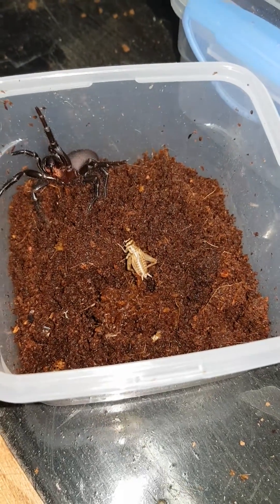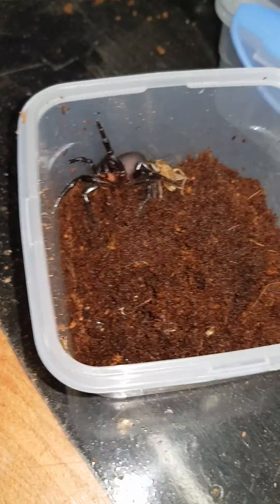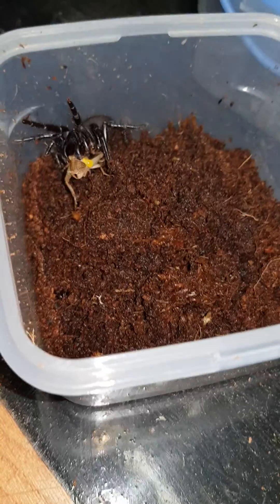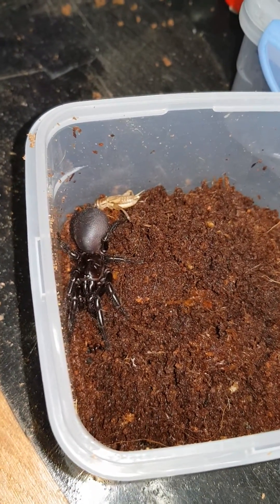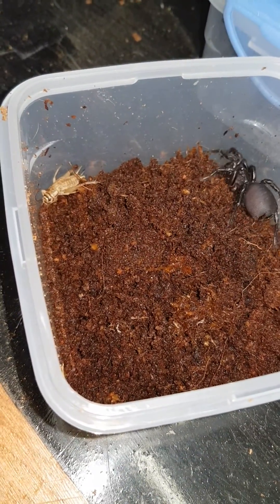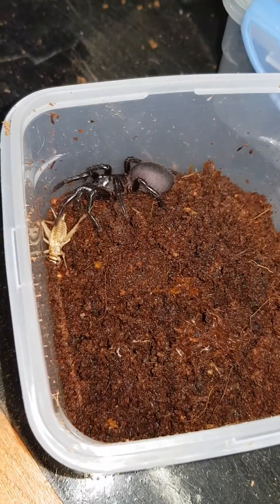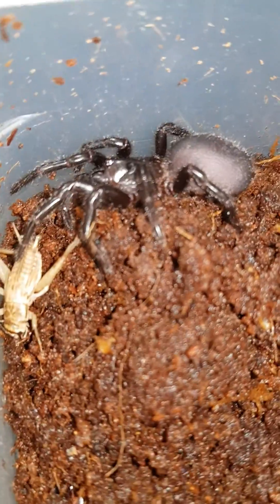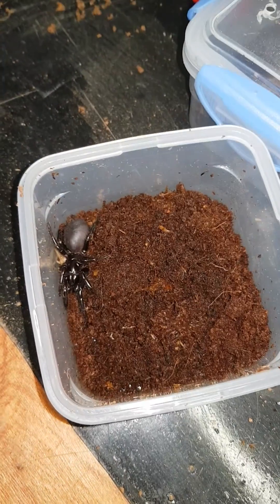Sydney FunnelWeb injecting venom into a cricket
Female Atrax Robustus injects highly toxic venom into its prey, which leads to the insides of the prey being liquidated so the Funnelweb can suck up the insides.